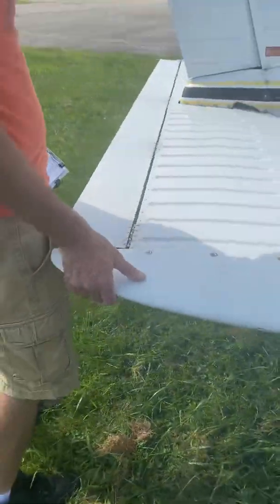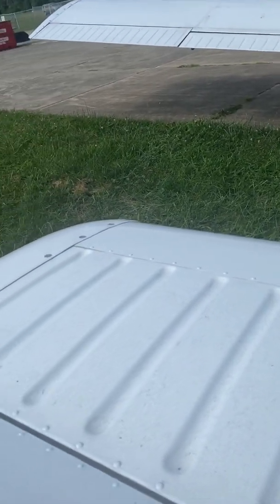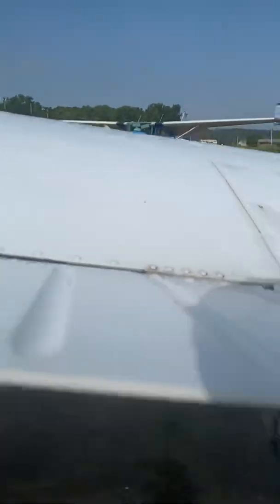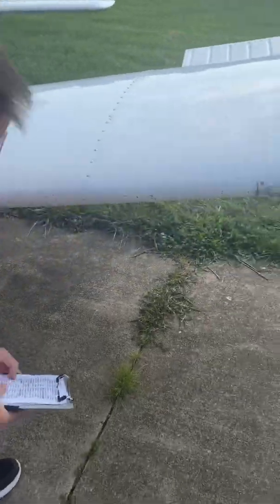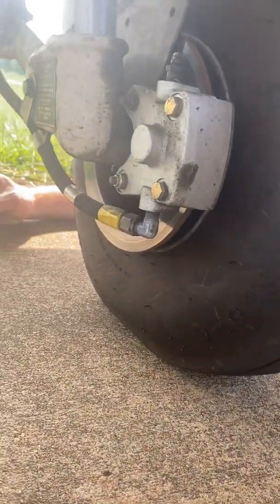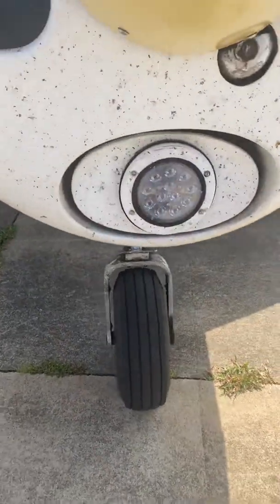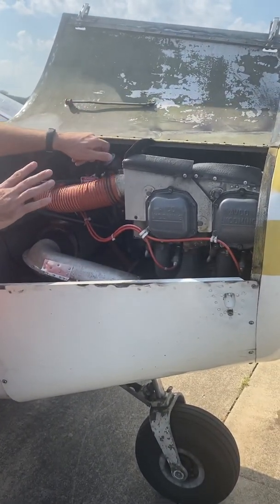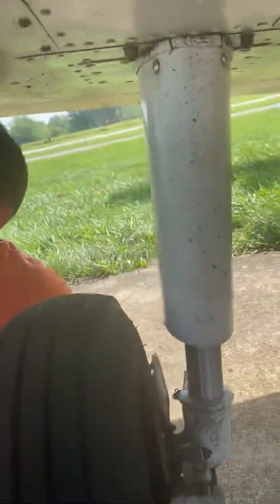Piper Cherokee 140 Preflight Fully Explained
Learning the step by step process of the preflight walk around from my CFI Brett Hewitt from the Aerotek Flight School in Ohio.   There is no just jumping in an airplane and taking off.  We follow a systematic process to ensure safety of the flight for pilot and crew.

Before beginning the walk around a Cabin check is completed which includes
✔️ Confirming Documents on board. We use the acronym ARROW for ease of recall
A- Air Worthiness certificate
R- Radio License (only if flying international )
R- Plane Registration
O- Operating Manual
W- Weight & Balance limits
✔️ Control Wheel- belts off of secured
✔️Avionics Master - turned OFF
✔️Master Switch - turn ON
✔️Beacon - make sure ON and working
✔️Lights - Make sure working
✔️Fuel Quantity - ensure fuel gauges work and note fuel reading
✔️Master Switch - turn OFF
✔️Fuel Selector - ensure tanks can be switched

Now moving to the outside here is the flow for checking the plane
EMPENNAGE
☑️ Static vent - make sure not clogged or Altimeter and Vertical Speed Indicator will read incorrect
☑️Stabilator -  ensure moves freely
LEFT WING
☑️ Flap
☑️Aileron
☑️Navi Lights
☑️Stall Horn- clear
☑️Fuel Qty
☑️Fuel Sump
☑️Pitot Tube
☑️Main Tire Wheel
NOSE
☑️Prop/Spinner
☑️Air Flow
☑️Nose Wheel
☑️Oil
☑️Cowling
RIGHT WING
☑️Fuel
☑️Fuel Sump
☑️Main Tire Wheel
☑️Navi Lights
☑️Flap
☑️Aileron